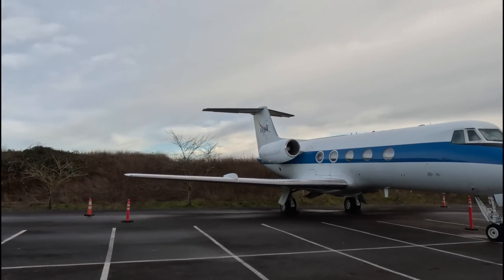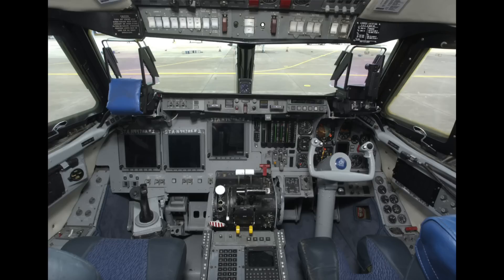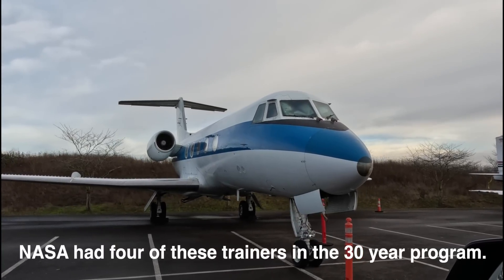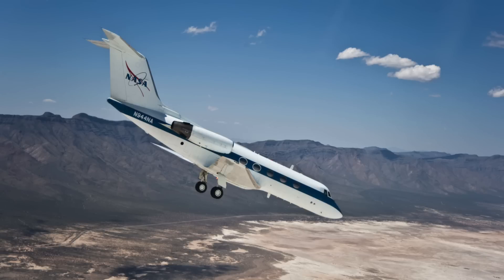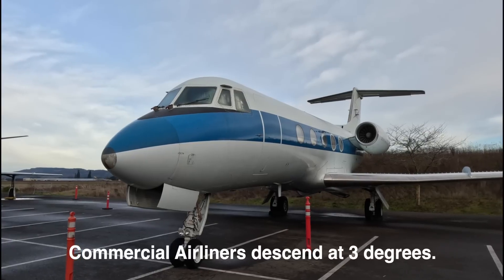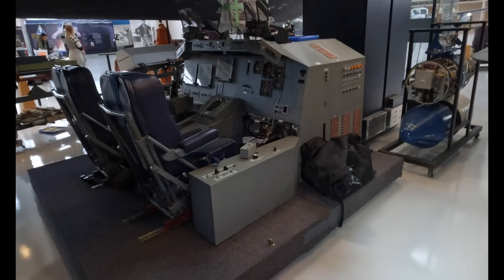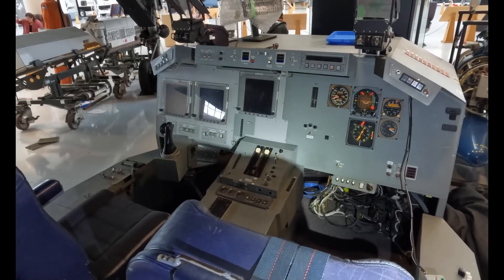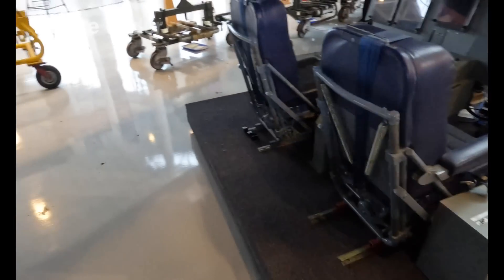NASA STA Space Shuttle Landing Trainer Gulfstream II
I found a highly modified Gulfstream jet used by NASA to train astronauts. Modifications allow a 28 degree dive into a landing at speeds similar to the Space Shuttle. This ex business jet is one of four purchased by NASA and converted for use as a landing trainer for shuttle pilots. They were extensively modified to exactly duplicate the landing characteristics of a space shuttle returning from space. They beefed up the main landing gear doors to use as speed brakes. The engines were modified to allow continuous reverse thrust from 35,000' through the whole descent. The flaps reflect slightly upwards to reduce lift. The left cockpit window was reframed to give the same view as a space shuttle. The left aircraft controls and instruments were changed to duplicate the space shuttle controls. Basically they could start at 35,000 feet and shoot the same approach as when they returned from space. The aircraft needed to match a 20 degree flightpath at 300 knots to a point 1.5 miles before the runway. At that point the pilot slowly begins the transition into the landing flare. The NASA pilots flew hundreds of these approaches to get shuttle certified. One guy flew 1400 approaches. No NASA shuttle pilot ever had any trouble landing.
This is the Evergreen Air and Space Museum in McMinnville Oregon. Inside they have the simulator of this cockpit. It sits under their SR-71.